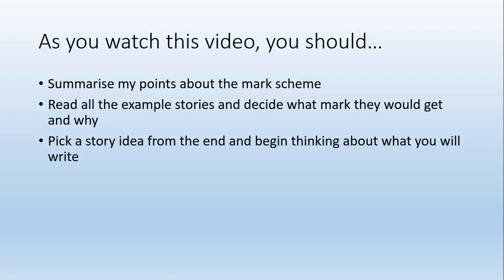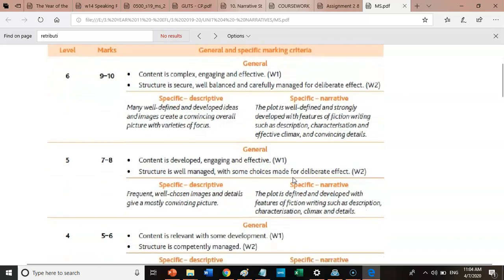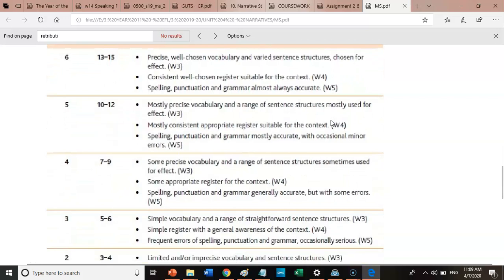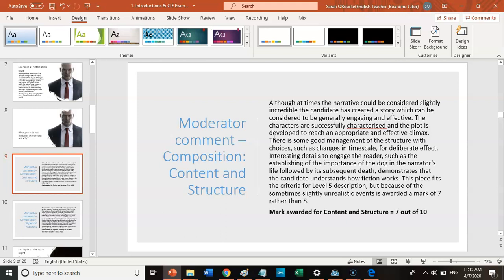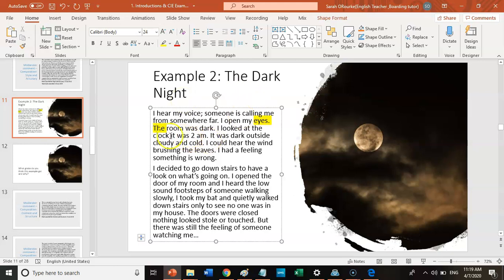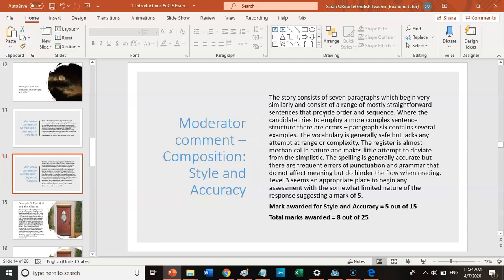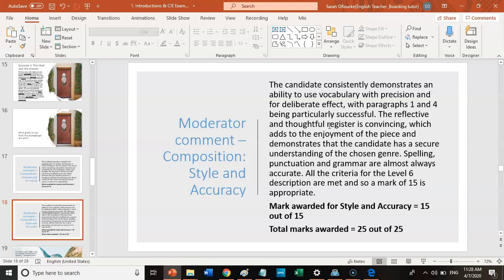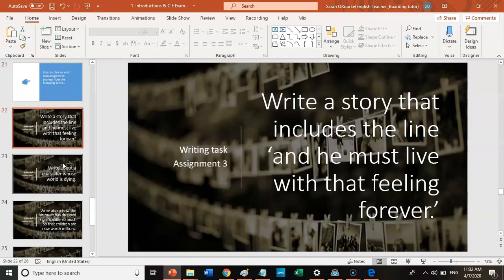Y11 IGCSE First Language English - Coursework: Writing Narratives